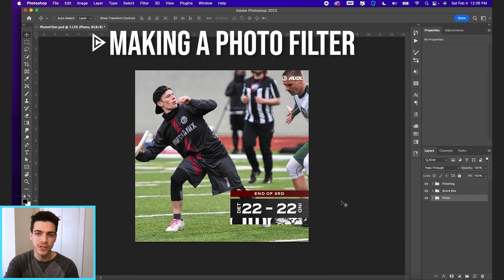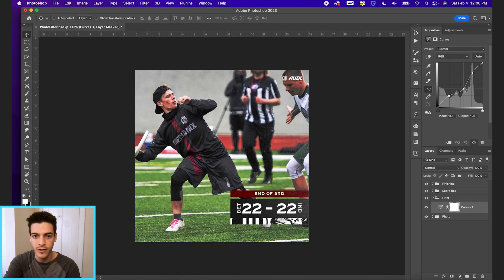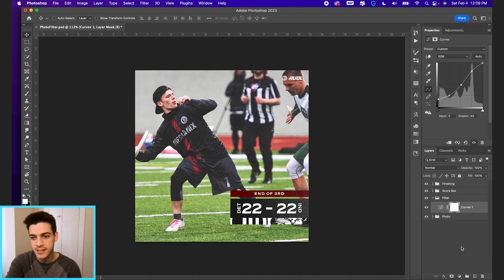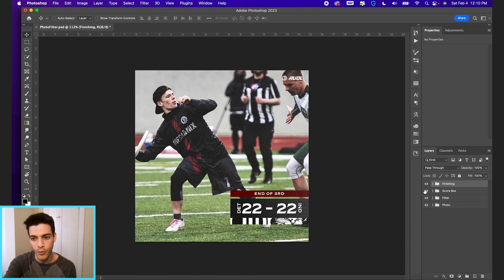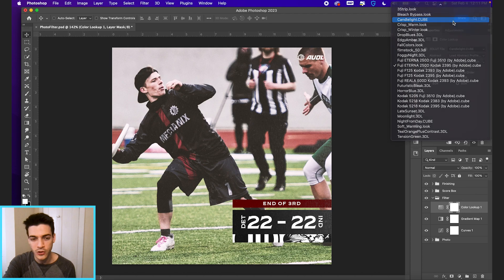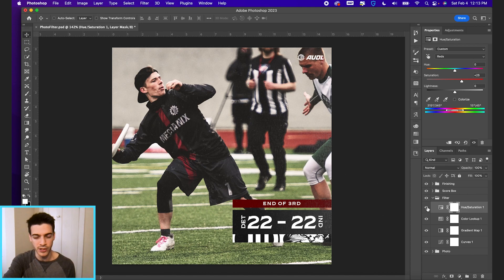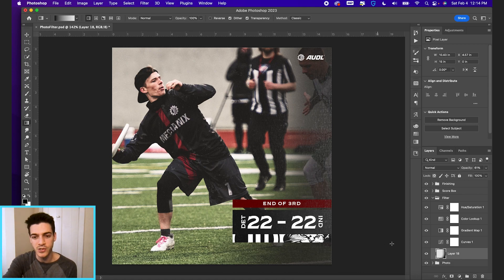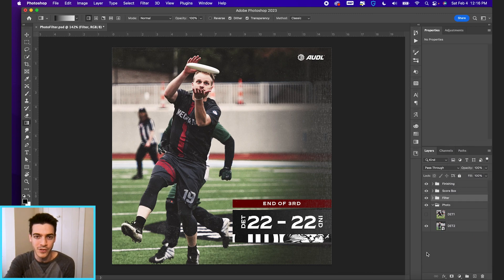Photoshop Tutorial | Make Your Own Photo Filters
Making your own photo filters can give your graphics and images a distinct look, level up existing designs, and create consistency across an entire brand. In this tutorial we’ll look at a few different adjustment layers in Photoshop to construct our own photo filter from scratch for use in this Detroit Mechanix score update graphic. There’s tonnnns of different ways to create your own photo filter, but starting with one of the many adjustment layers is typically a safe bet.